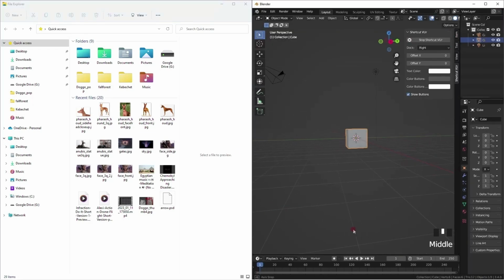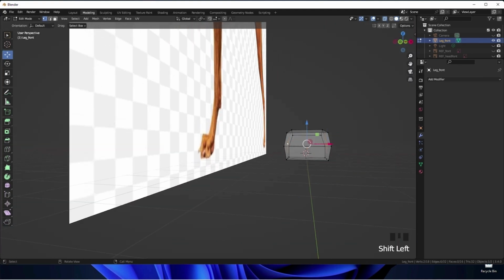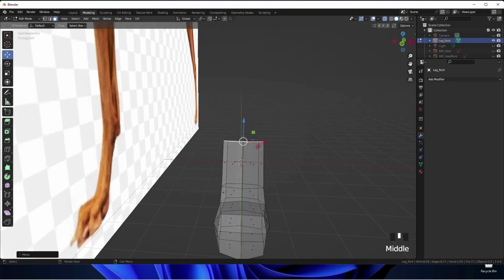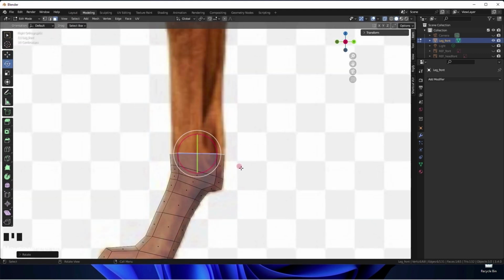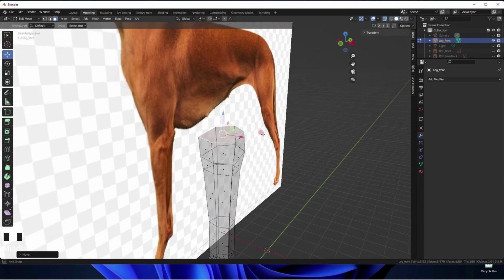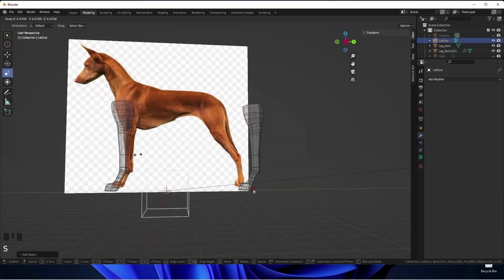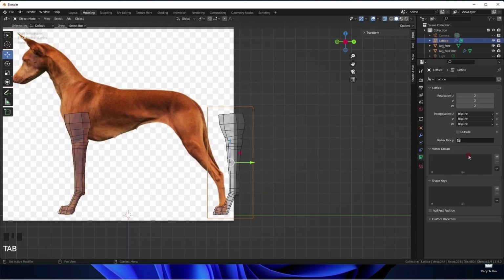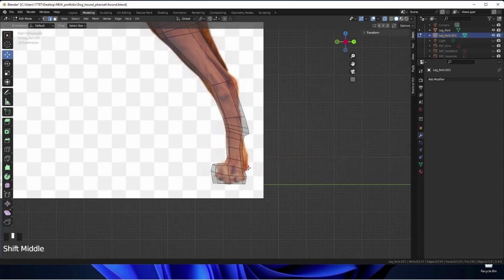Part 1 | Poly Modeling | Pharaoh Hound Dog | Legs | Blender 3D Character Beginners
Classic Low poly modeling from a basic cube. Traditional Poly Modeling game ready character under 10,000 triangles. Using extrude, cut edge and lattice.

Btw if you are new to my channel help yourself to my music playlist while working or watching my speed throughs. Video speed can be adjusted at the bottom right hand corner under the little gear icon in you youtube screen. Subtitles are available in this video.

Beginners Easiest way to follow along is turn speed to half way slower or less and turn on subs turn down the narration as it will be distorted. music can be in a separate browser in the background.

All visual art content made and owned by Anshin Chu.
Distribution/Coping of my content is prohibited.